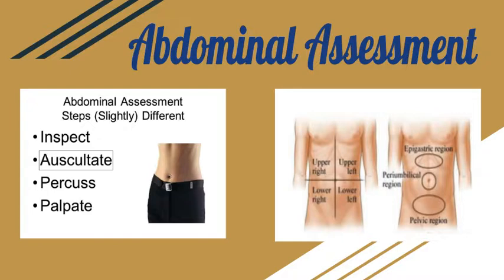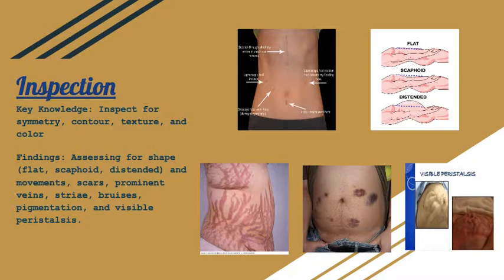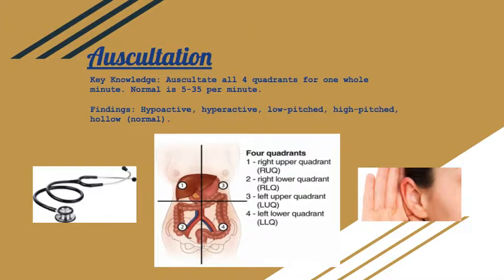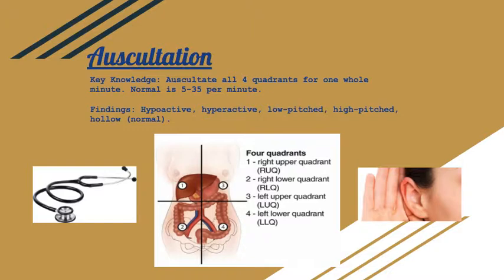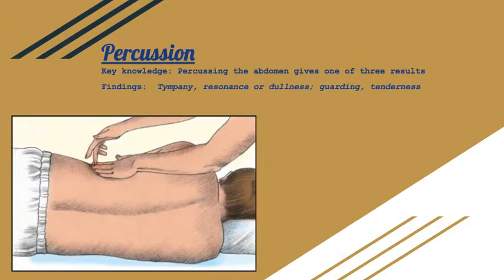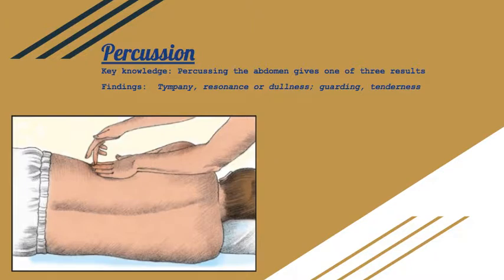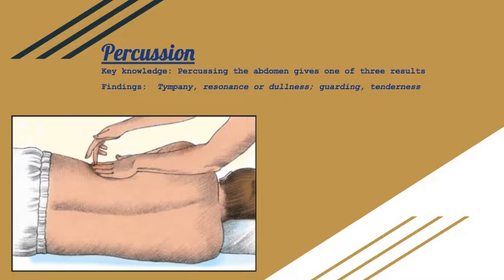wk8example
Example of Student Presentation